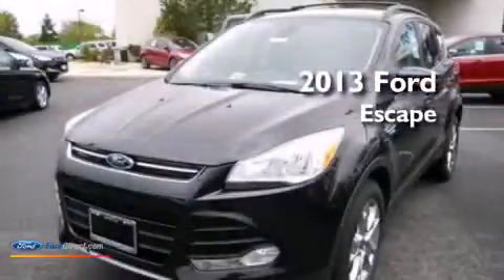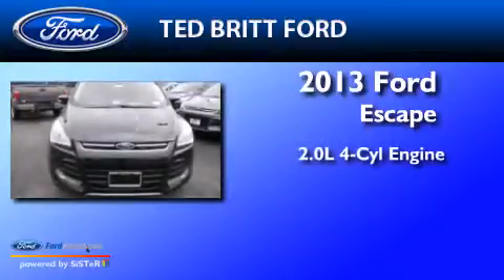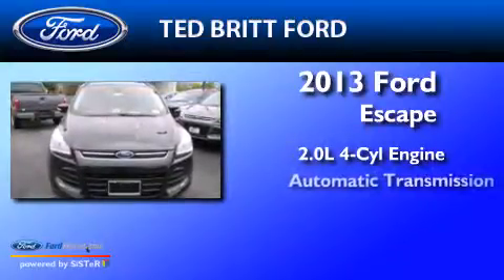2013 Ford Escape Fairfax VA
We've been honored to serve the Fairfax VA area , we promise that your experience at our dealership will exceed your expectations ! Year : 2013 Make : Ford Model : Escape Engine : 2.0L I4 16V GDI DOHC TURBO Trans . : 6-SPEED AUTOMATIC Exterior : TUXEDO BLACK Interior : CHARCOAL BLACK Ted Britt Ford Main Street Fairfax , VA 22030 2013 Ford Escape Fairfax VA